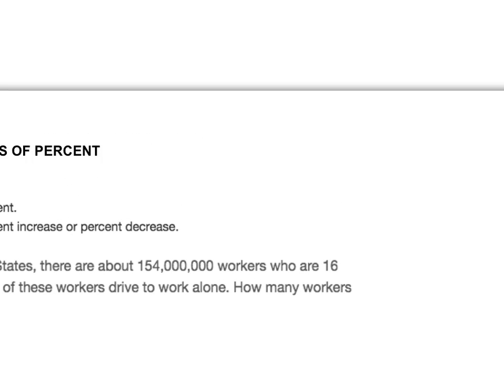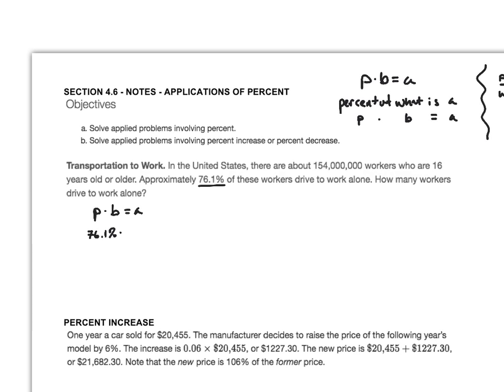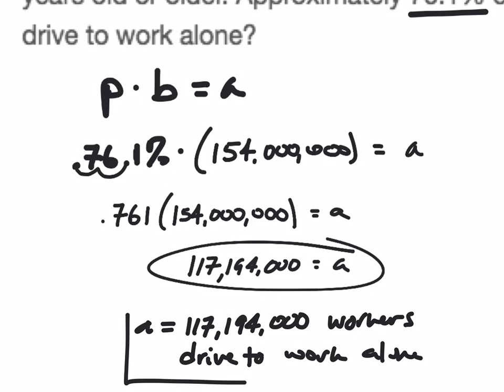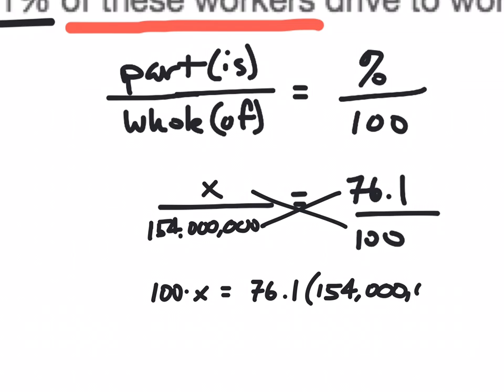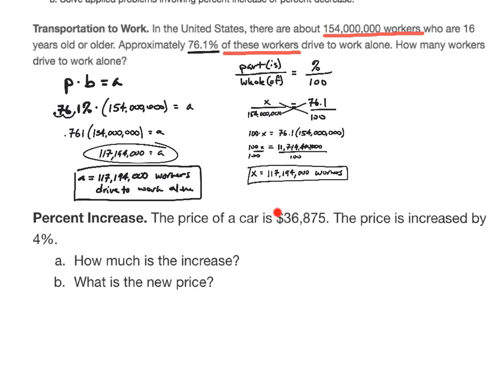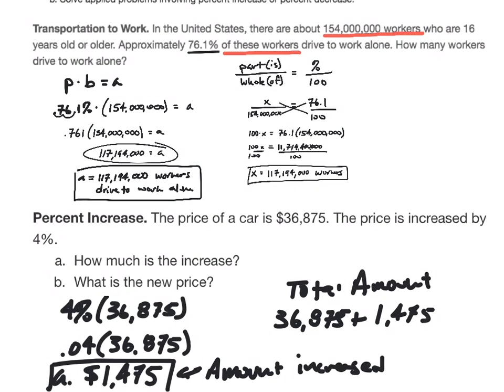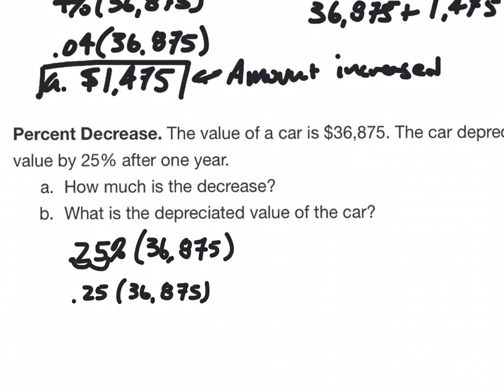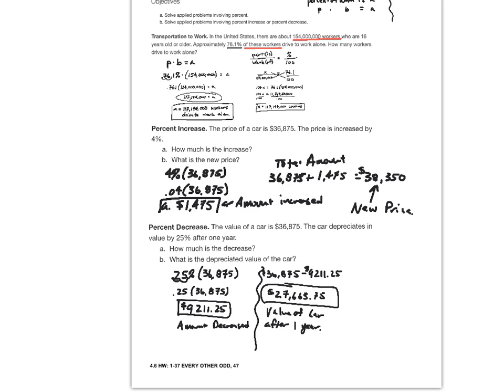CMC - MATH 050 - SECTION 4.6 - NOTES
This is a video for Section 4.6 which is about the applications of percent.